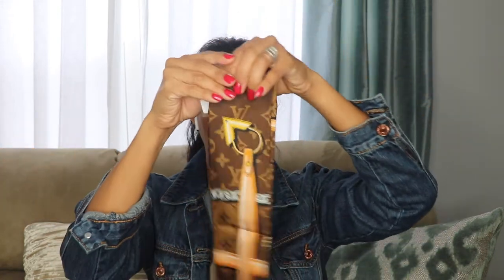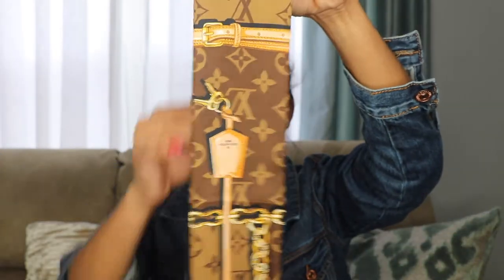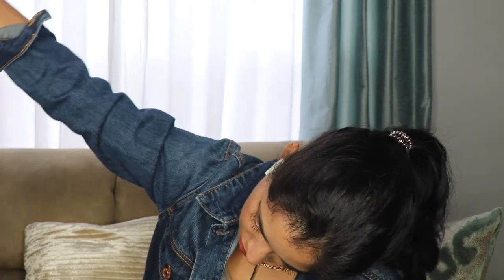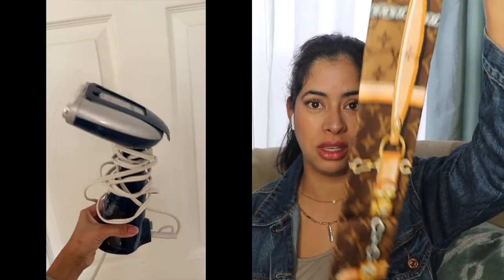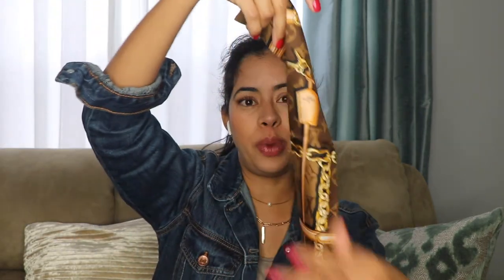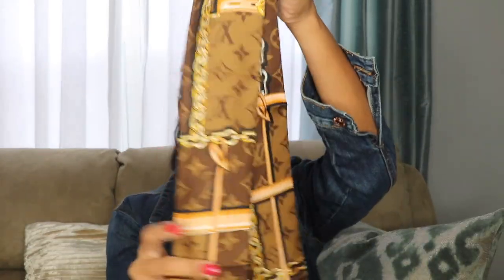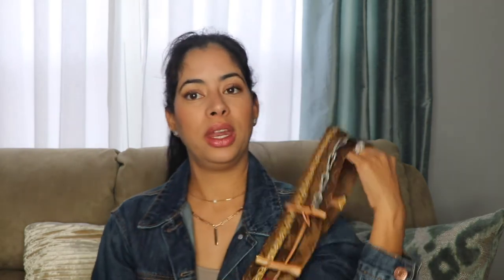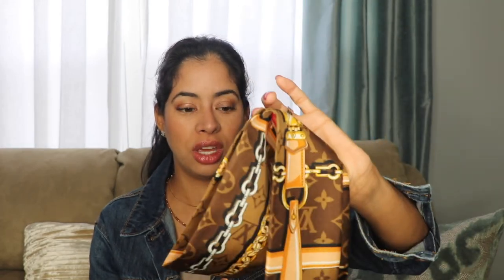LOUIS VUITTON MONOGRAM CONFIDENTIAL BANDEAU UNBOXING/Must have Item and how to keep it like new/Cari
Hello dear friends, I hope you guys are doing great today! Im starting to get  into Bandeaus and Scarves lately and this from LV are amazing. I also Sharing with you some tips to care for your Bandeau and silk Scarves. I hope you guys enjoy this video and leave down below any question you have.Have a great day.XOXOXO

Thank you very much to my new Subscribers and to the ones that being there for a little bit, I really appreciate you. XOXO

- Luxcare Delicate Wash Bags

- Conair Handheld Garment Steamer Turbo Extreme Steam